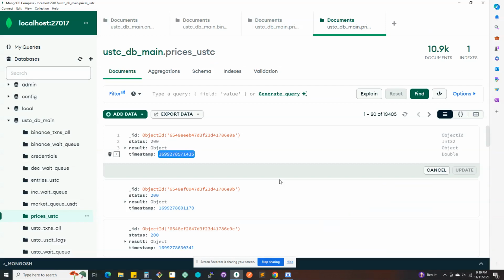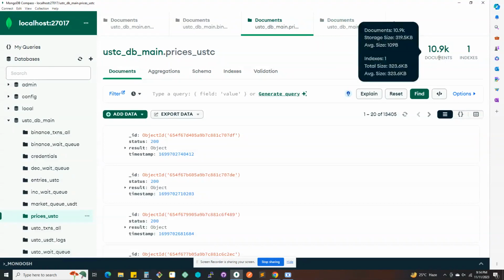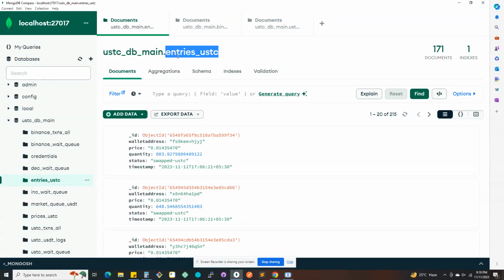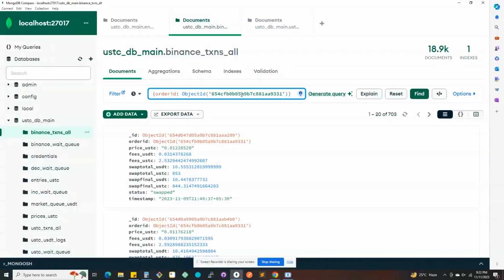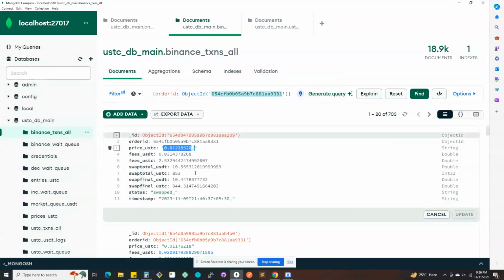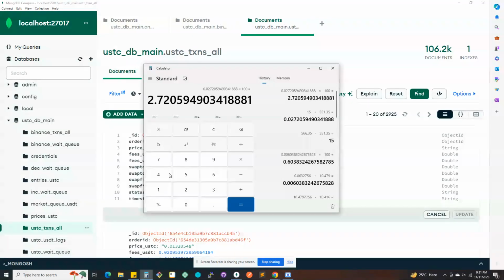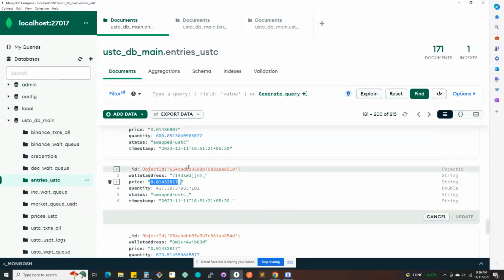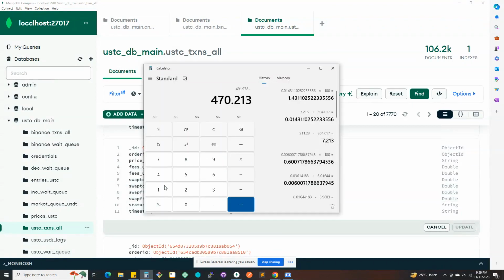HODLR Test Results 6-11 Nov | USTC Repeg | Terra Luna Classic